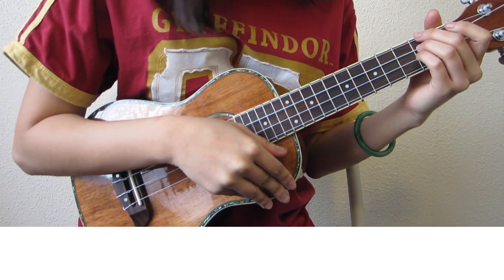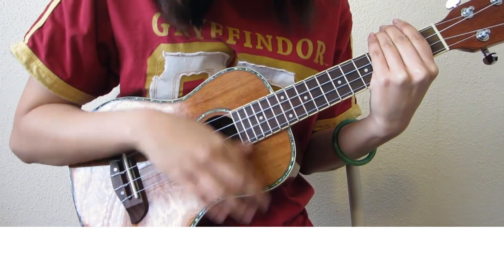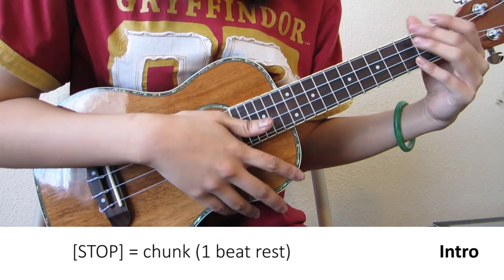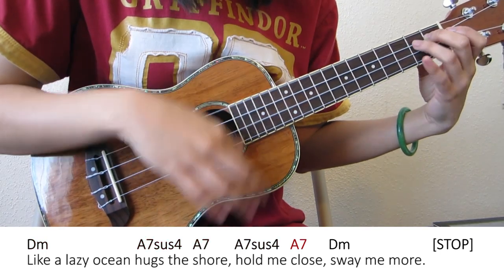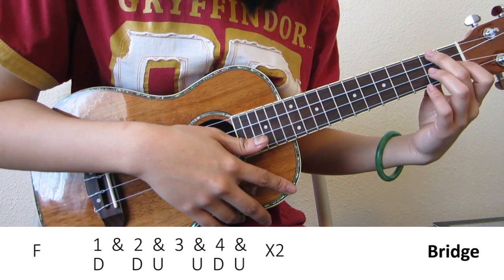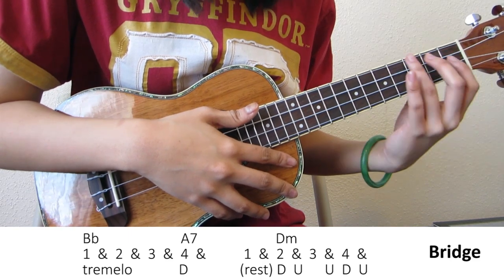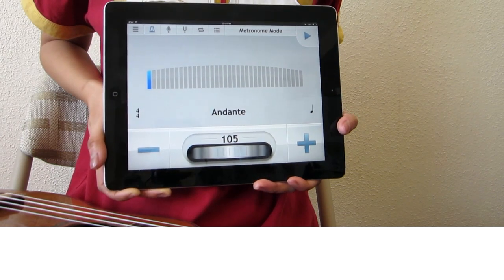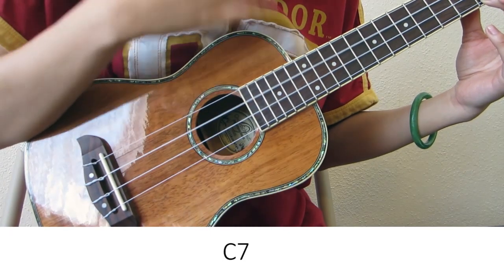Ukulele Lesson 4.3 - Sway (Martin/Buble) - Strumming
Ukulele Lesson 4 - "Sway" by Dean Martin/Michael Buble

Part 3: Strumming Intro, Tutorial, and Metronome

0 - Strumming Intro
0:59 - Strumming Tutorial
3:59 - Metronome Play Along